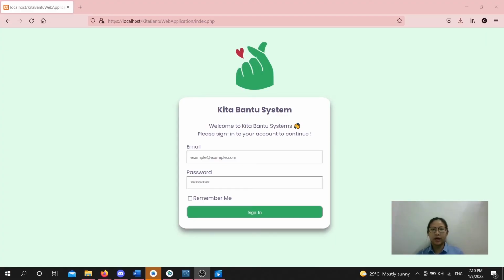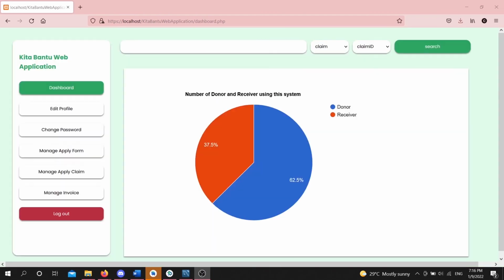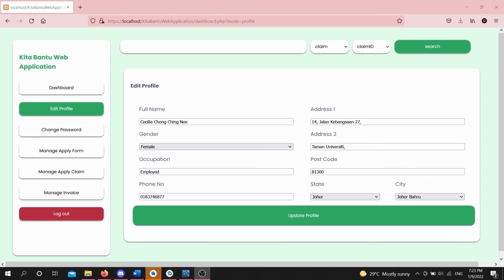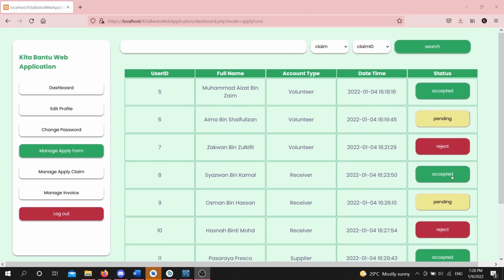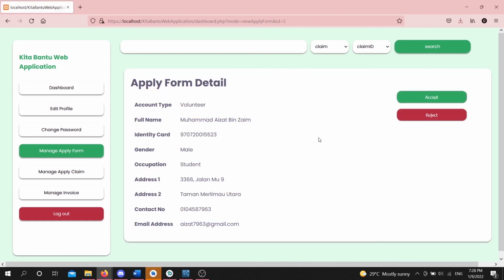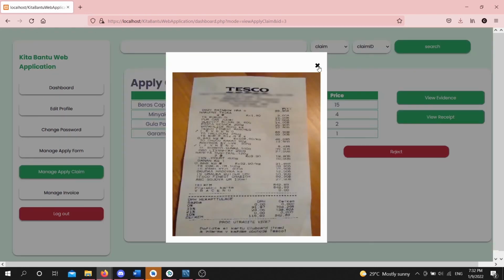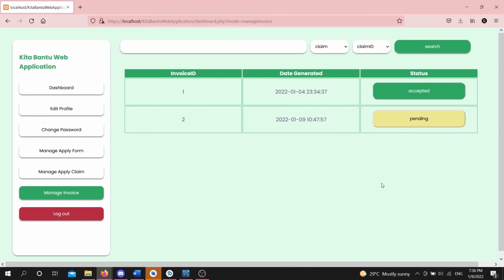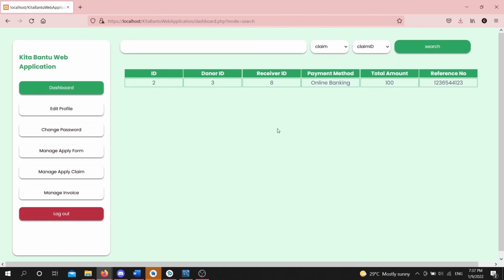Workshop II Product Presentation for Semester 1-2021/2022 BITS Group 13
Title:
Kita Bantu Application

Supervisor:
Datin Wira Ts. Nurazlina Binti Sanusi

Product Evaluator:
1. Dr. Abdul Karim Bin Mohamad
2. Dr. Zahriah Othman

Team Members:
1. Abdullah Abduljabbar Ahmed Abdillah (B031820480)
2. Afza Adawiyah Binti Abdul Tahrim (B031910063)
3. Cecilia Chong Ching Nee (B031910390)
4. Muhammad Azri Bin Abdullah Zawawi (B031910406)
5. Muhammad Ridhwan Bin Razalee (B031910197)